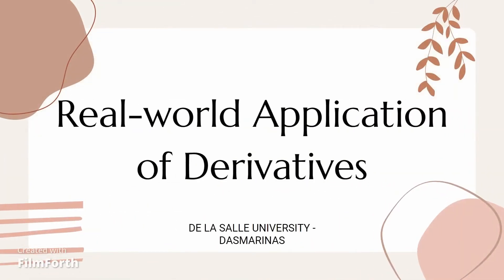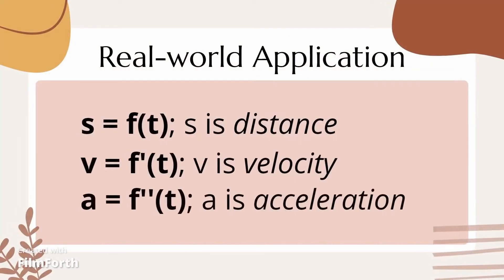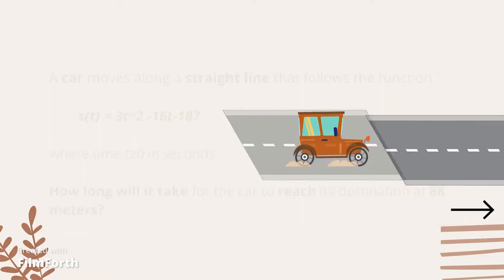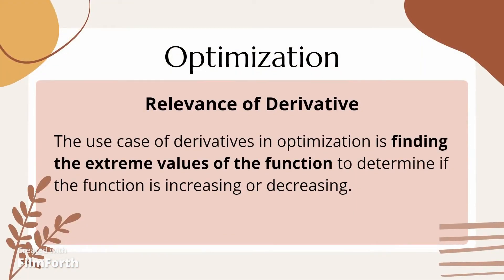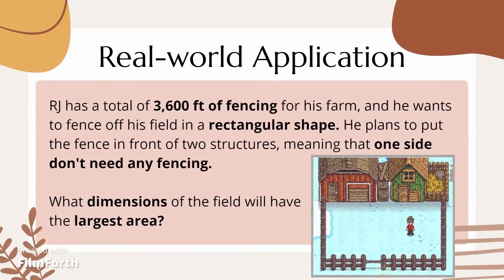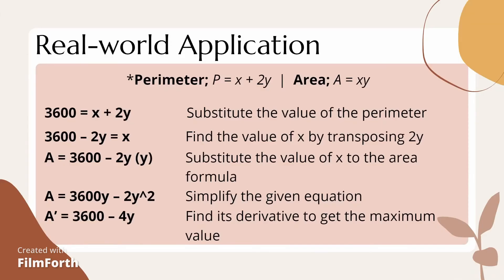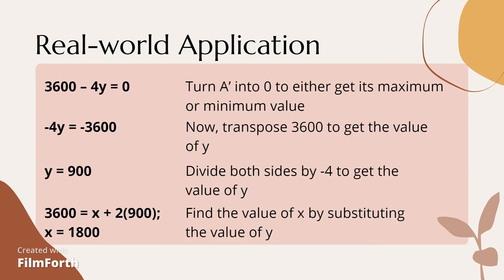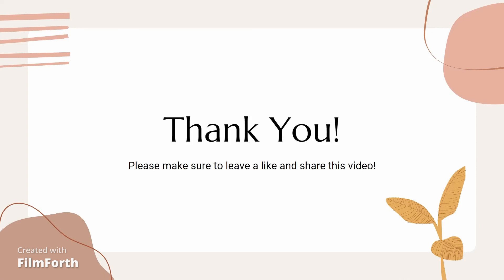Real-world Application of Derivatives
This video is made by Kyle Christian Vales and John Cedric Butiong, members of Math-alino (DLSU-D NTSP Project)